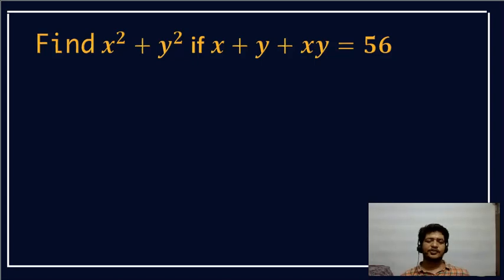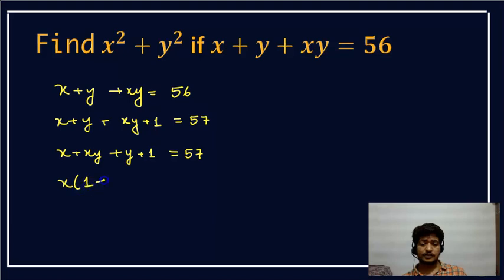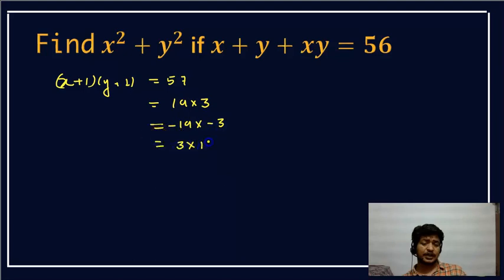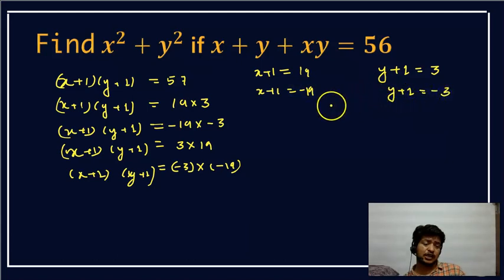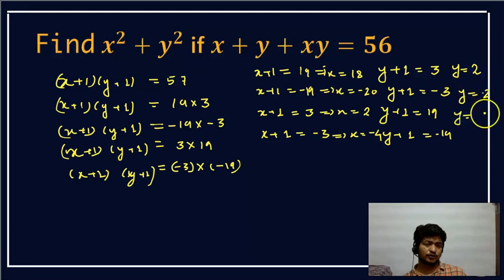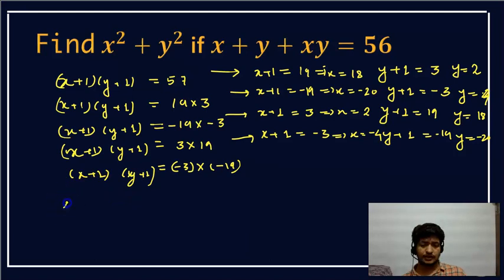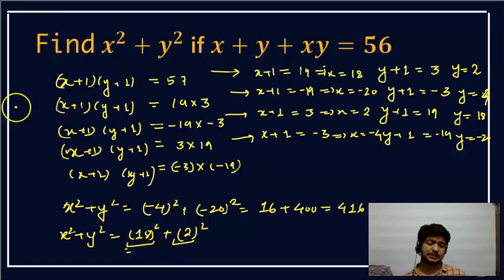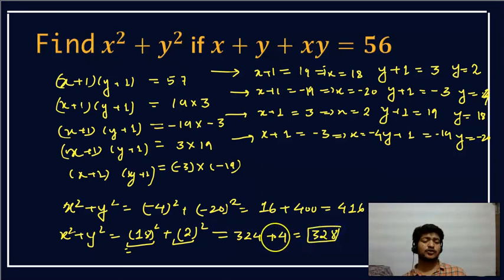Olympiad Question Discussion | Important Questions | Advance Concept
use the concept of prime factorisation method